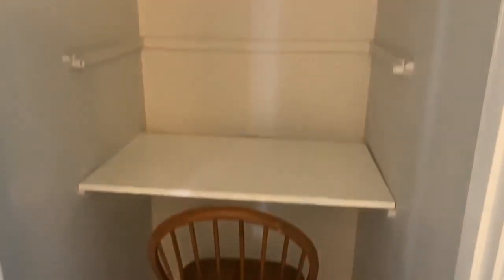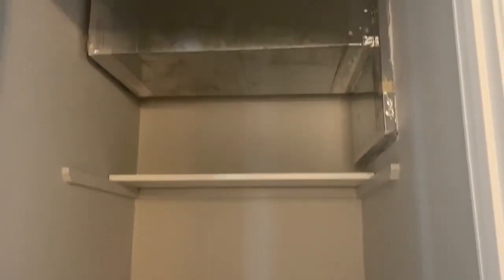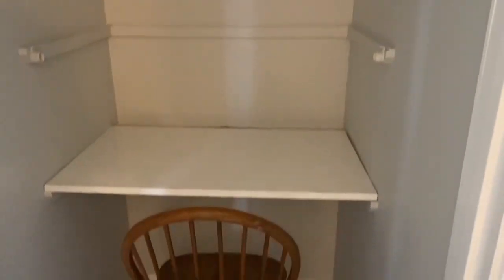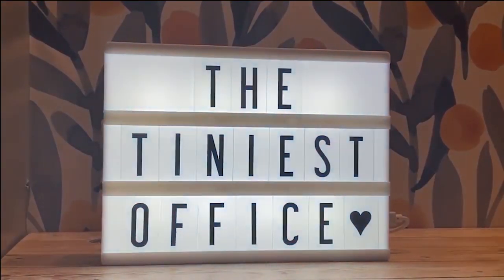From Disgusting Closet to Chic, Modern Micro-Office | The Tiniest Office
From messy, packed hall closet to modern, chic micro office! Join me as I DIY renovate my hall closet and turn it into the perfect tiny office space, a dream for any tiny living enthusiast!

This video is not an advertisement and I am not a paid representative of any company. Below are the links to the items used in the making of the Tiniest Office.

Scandinavian Self-Adhesive Wallpaper

Shiplap Contact Paper

Yellow Mid-Century Office Chair

Faux Sheepskin Rug

The Tiniest Office Marquee Light Box